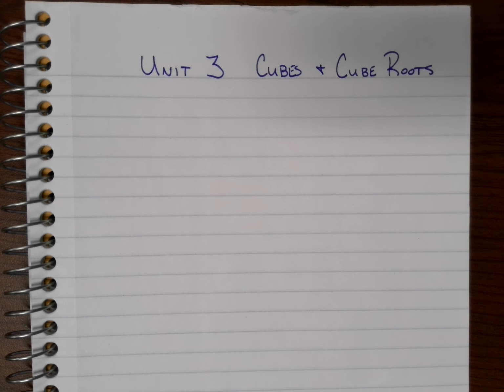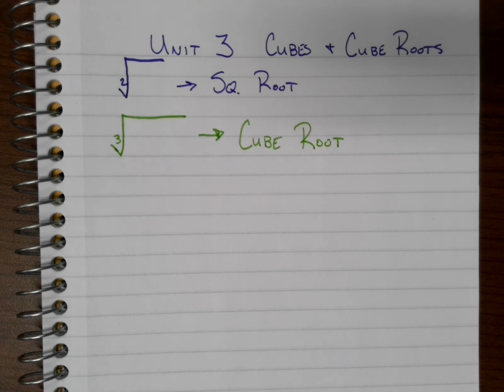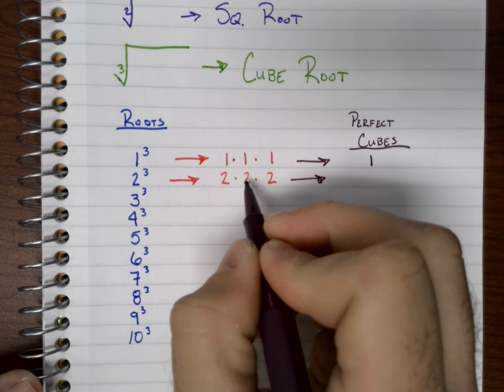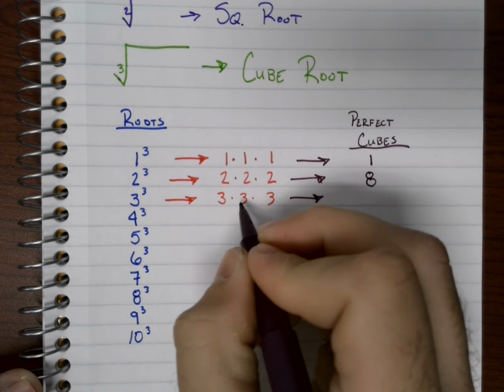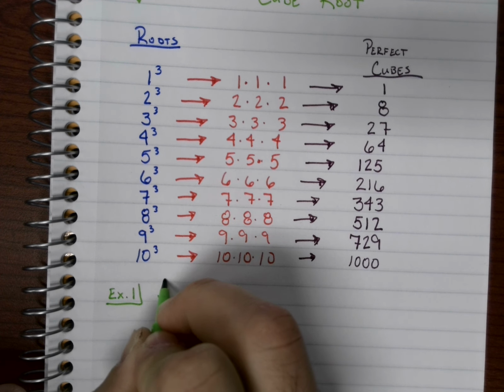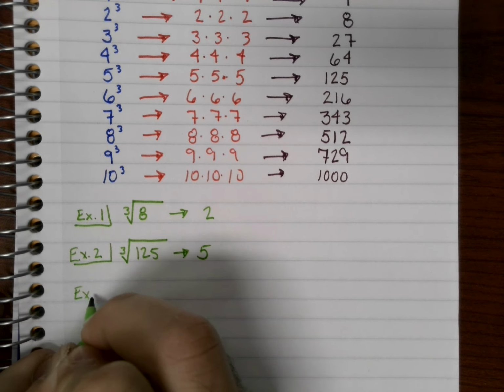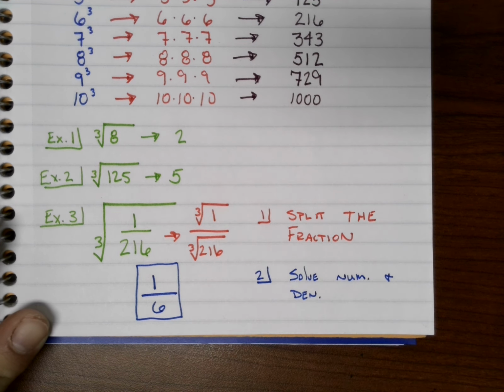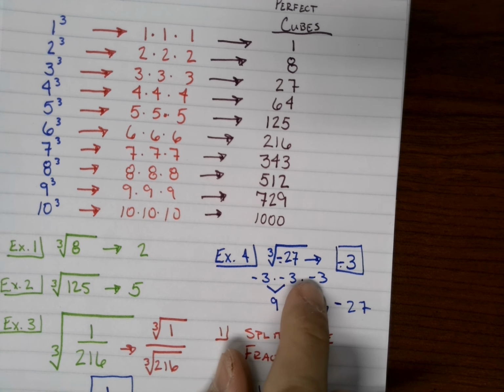Cubes and Perfect Cubes